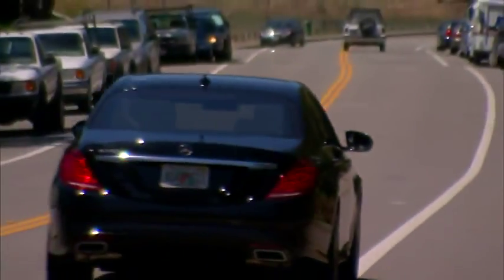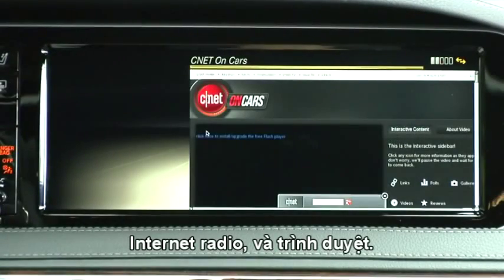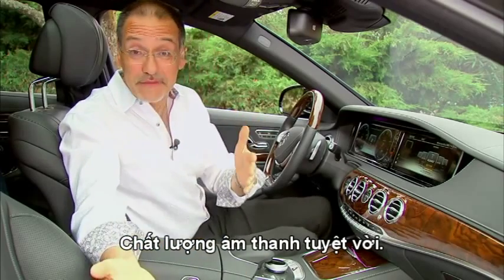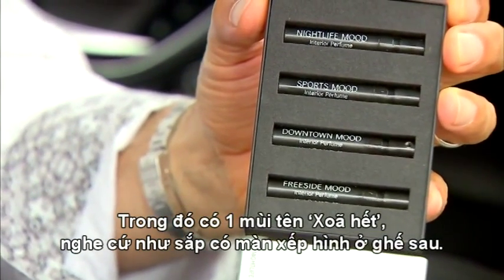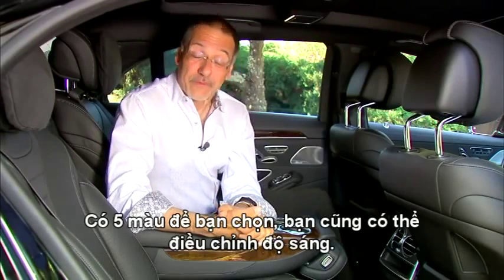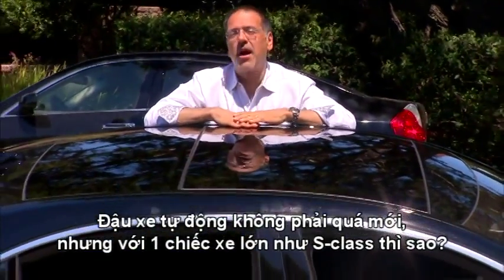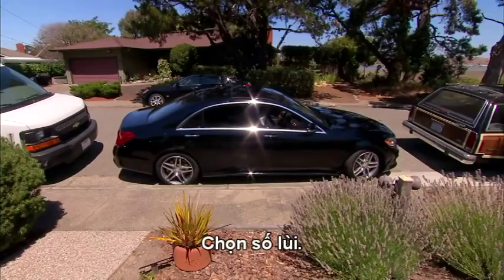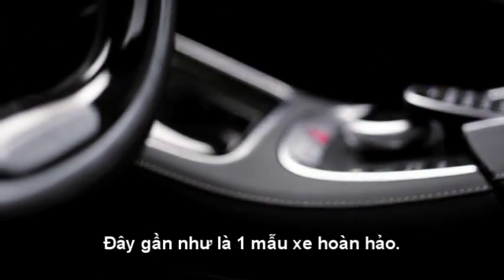Công nghệ trên S-class thế hệ mới P.1 (Clip phụ đề Việt)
Trải nghiệm các công nghệ đỉnh cao trên S-class thế hệ mới.